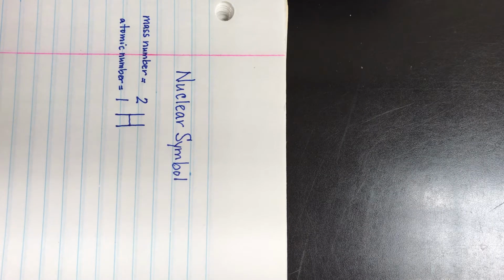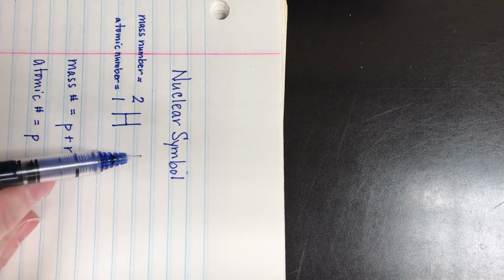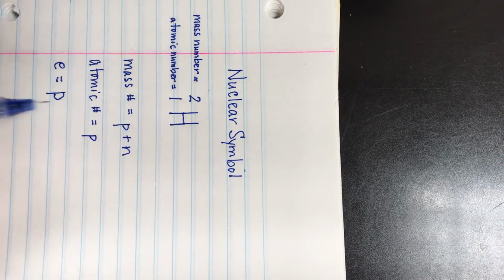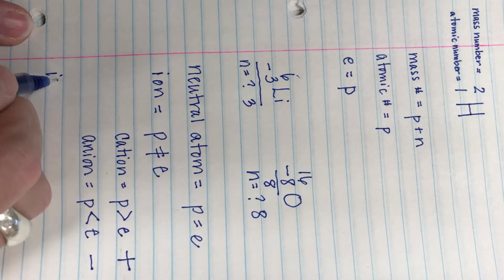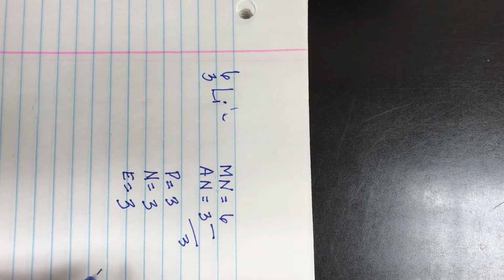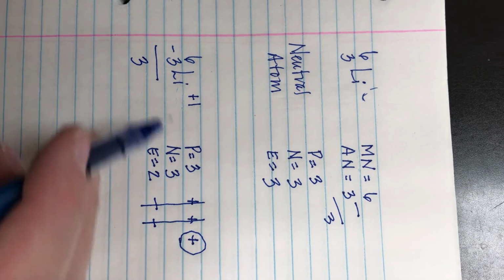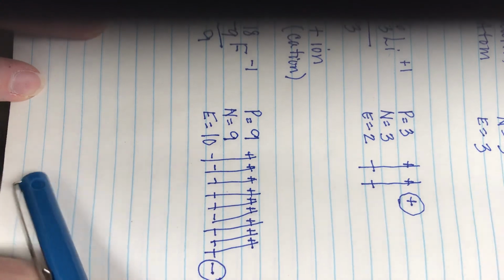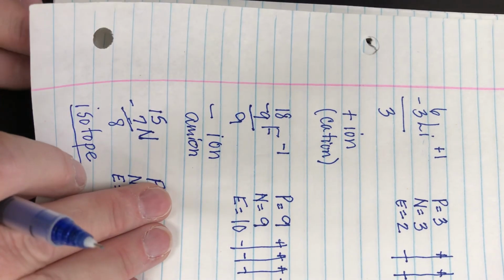Neutral Atom, Ions Isotopes